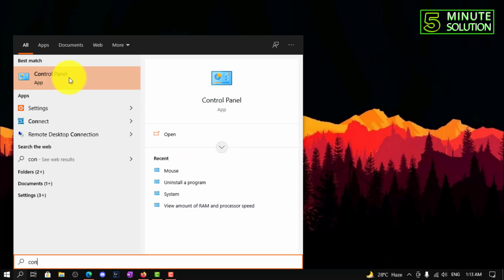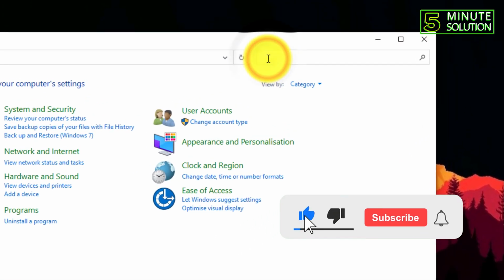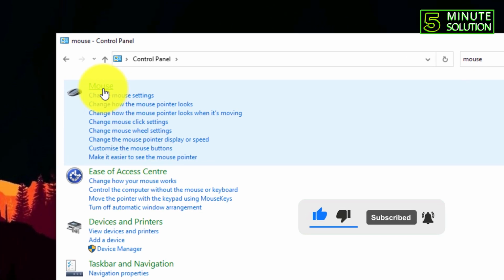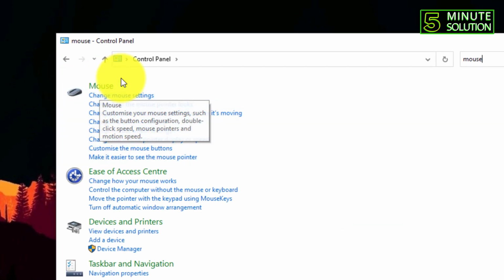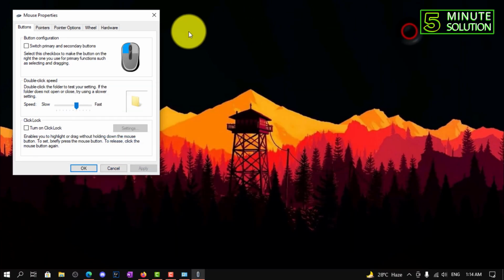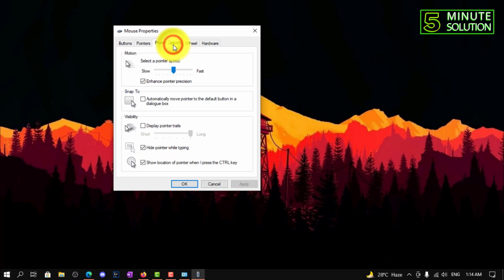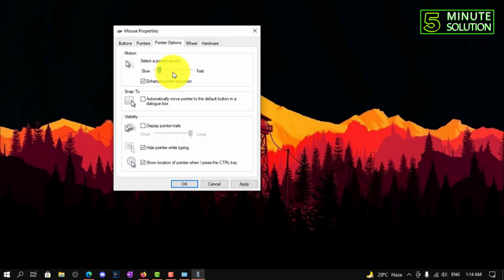How to change mouse dpi on windows10 2024 [Easy]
In this tutorial i will show you how to change mouse sensitivity or DPI for you windows 10 computer or laptop
On the Mouse page, click on "Additional mouse options" under "Related settings." In the "Mouse Properties" pop-up, click on "Pointer Options." Use the slider under "Select a pointer speed" to adjust DPI